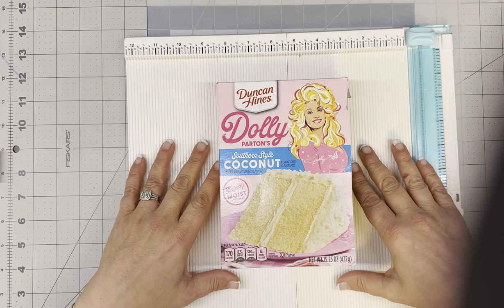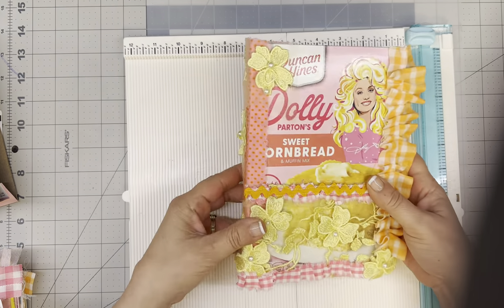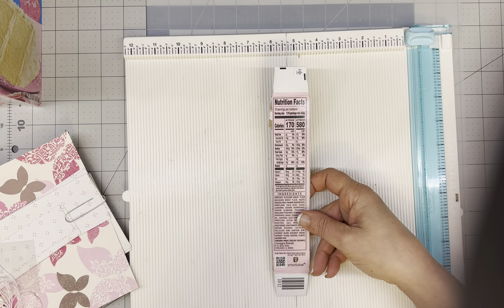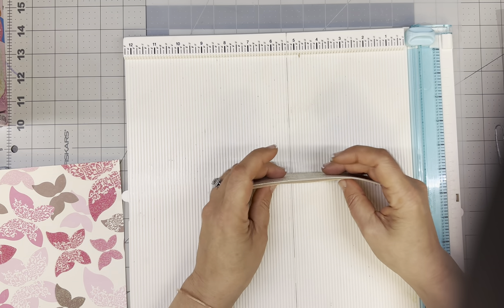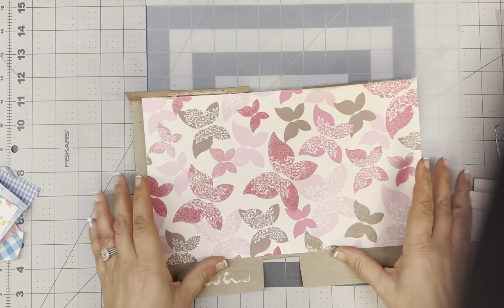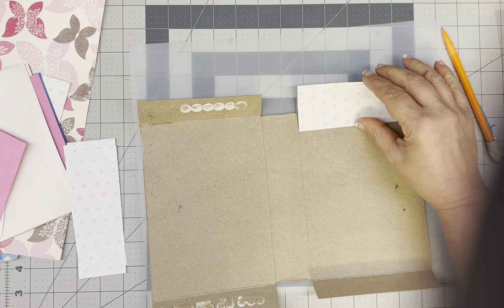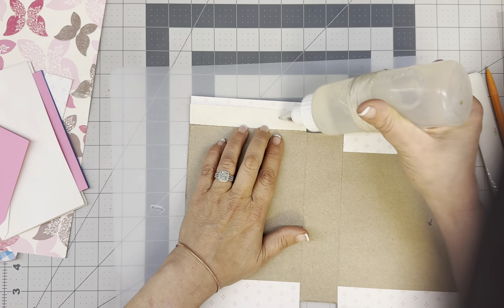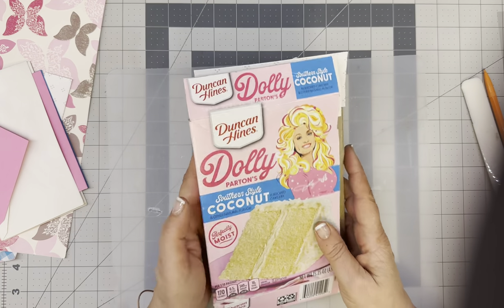How to Transform a Dolly Parton Duncan Hines Cake Box into an Epic Junk Journal DIY!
Join me on this artistic journey as we turn a simple cake box into a stunning junk journal inspired by the legendary @DollyParton and @DuncanHines Discover step-by-step crafting magic, and let your imagination soar! 🎨✨ DIYCrafts JunkJournal DollyPartonInspired UpcyclingMagic”

YOUR MAKERS MARKET Join me on Traveling Crafter's Makers Market!

GET $5 off your next purchase!! Use code: CRAFTER

OUR ETSY SHOP—Vintage Digital Kits, Printable Downloads, Junk Journal and Scrapbook supplies.

I ENJOY LONG ROMANTIC WALKS THROUGH THRIFT STORES MERCH

Mailing address:
1415 Harney St Suite 100
Omaha,NE 68102

Code fav5895